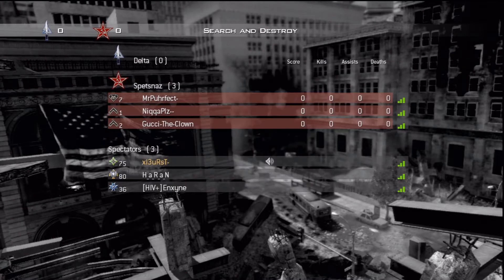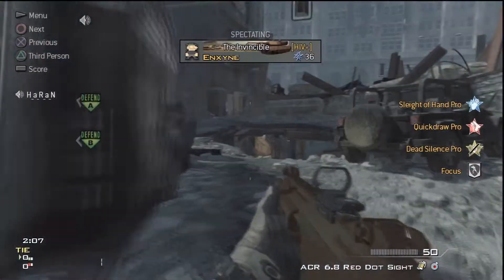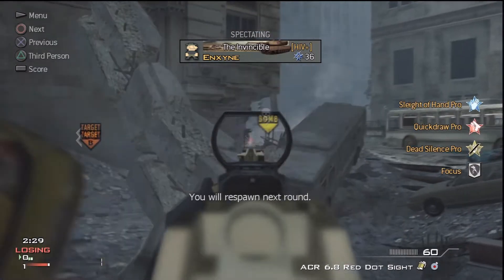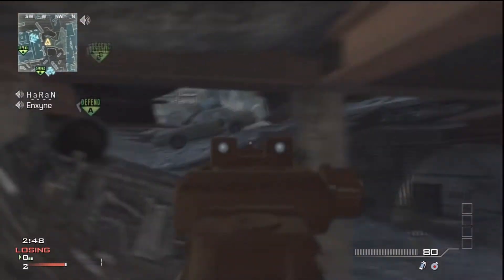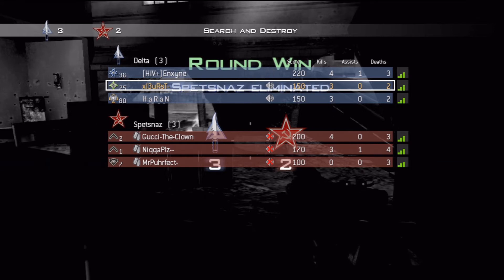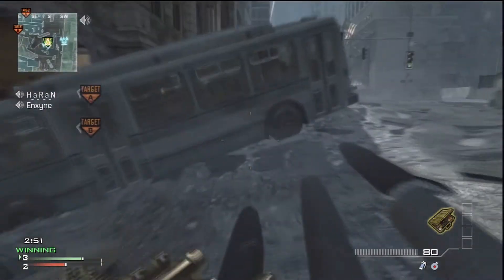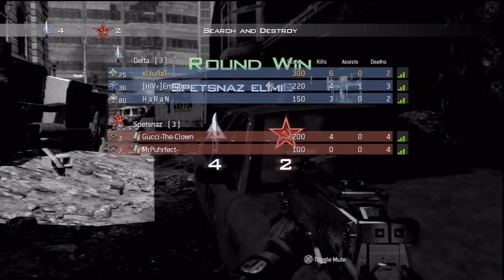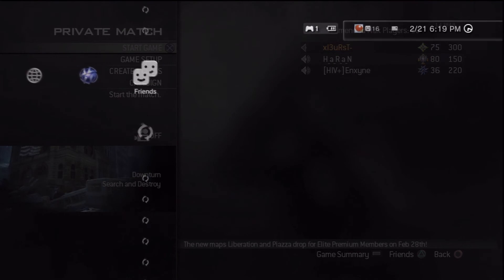weapon balancing necessary? (xI3uRsT-)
We are still looking for new members to the channel!! just send us a PM with a video attached